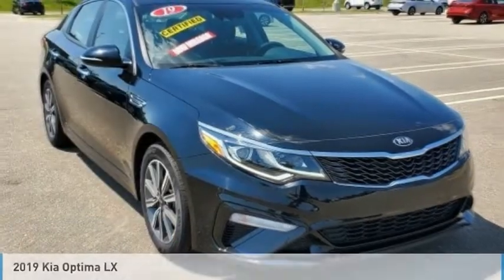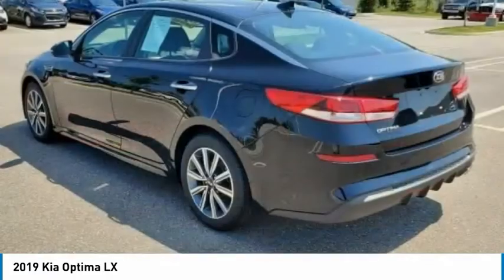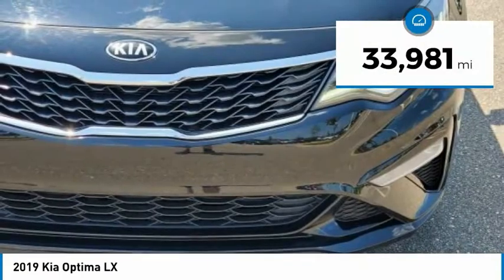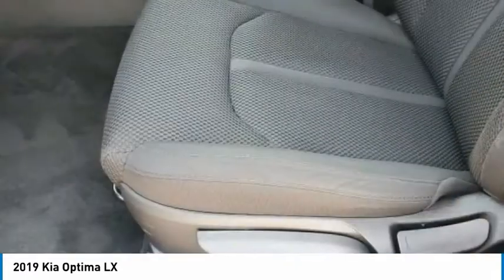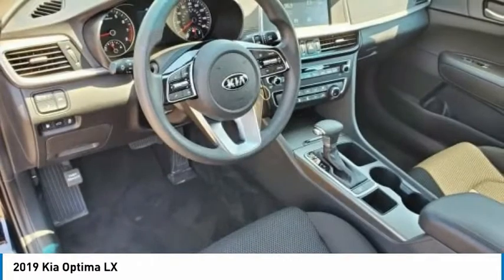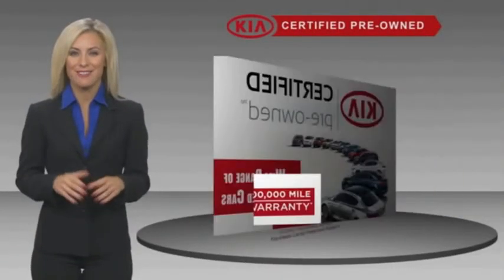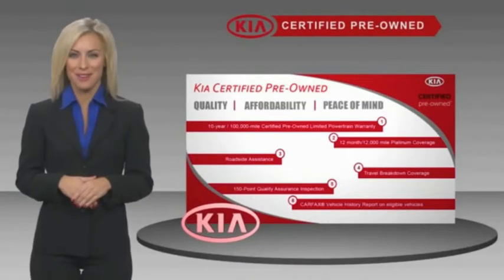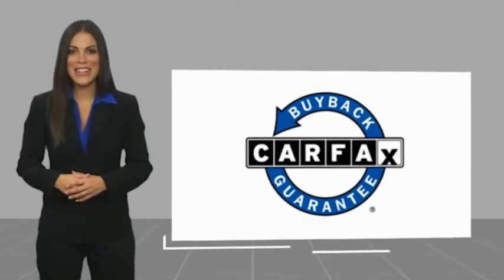2019 Kia Optima 422058A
2019 Kia Optima LX

This vehicle will not make it to the weekend!! CARFAX One-Owner. Clean CARFAX. Priced below KBB Fair Purchase Price! 24/33 City/Highway MPGbrbrCertified. Kia Certified Pre-Owned Details:brbr  * Limited Warranty: 12 Month/12,000 Mile (whichever comes first) Platinum Coverage from certified purchase datebr  * Powertrain Limited Warranty: 120 Month/100,000 Mile (whichever comes first) from original in-service datebr  * Transferable Warrantybr  * 165 Point Inspectionbr  * Includes Rental Car and Trip Interruption Reimbursementbr  * Warranty Deductible: $50br  * Roadside Assistancebr  * Vehicle HistorybrbrbrSummit Place KIA of Auburn Hills has been serving the local community for over 12 years!!